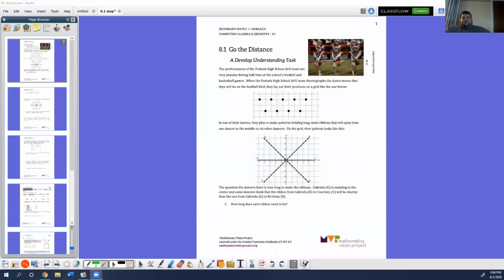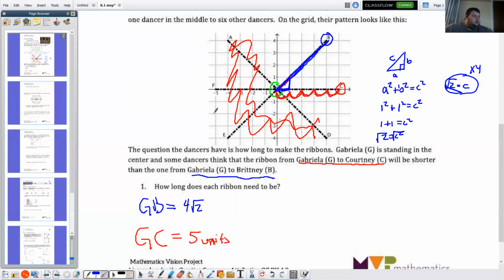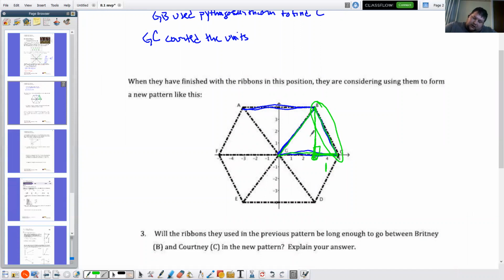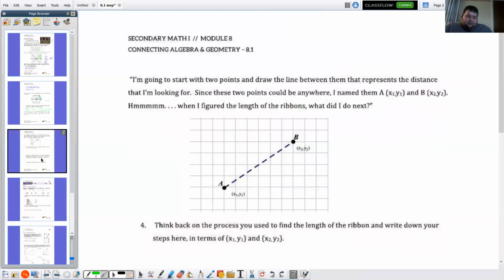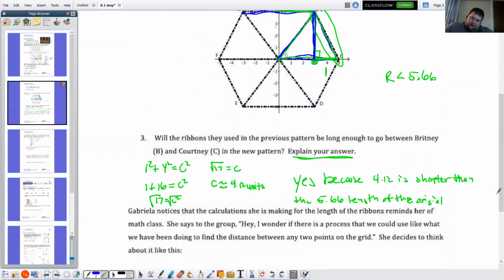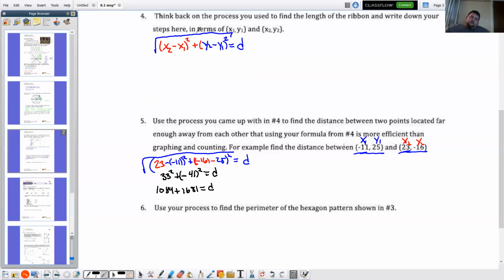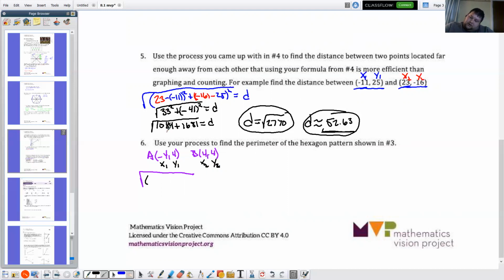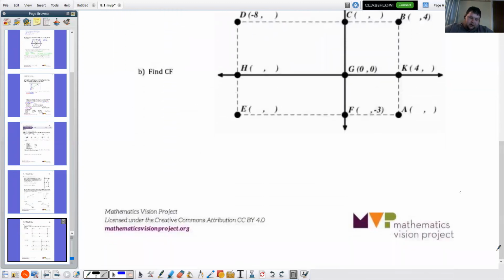Finding the distance formula from Pythagorean theorem.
This covers the task 8.1 in the MVP Math Book. We start with the Pythagorean theorem and work into the distance formula. You will be able to find the distance between 2 points on a graph after this lesson.